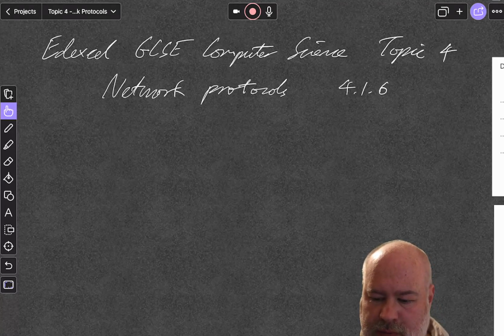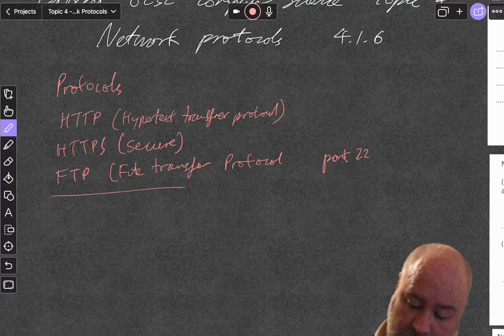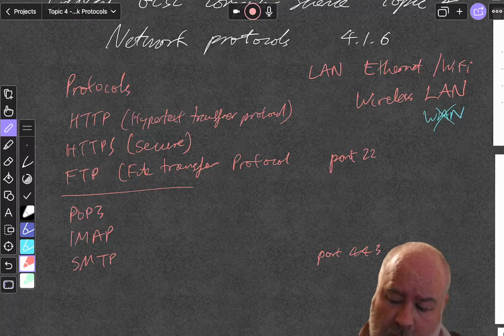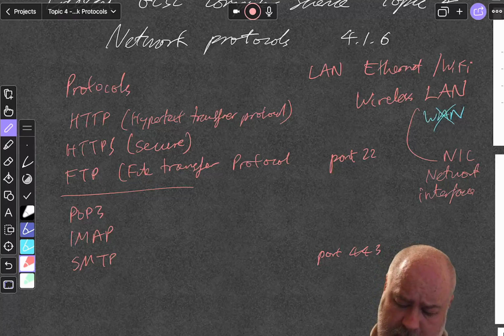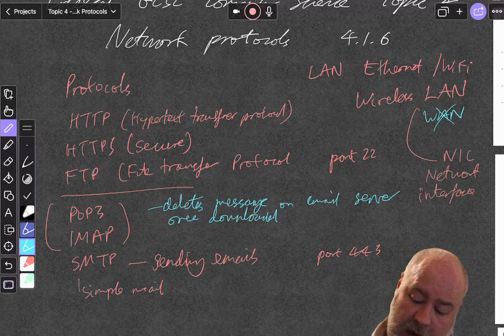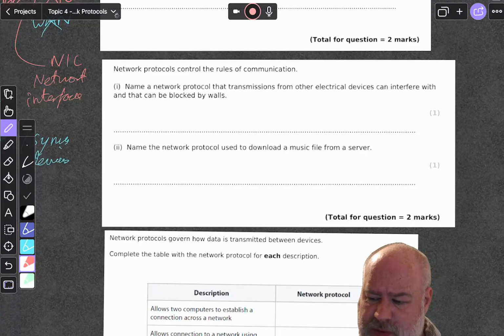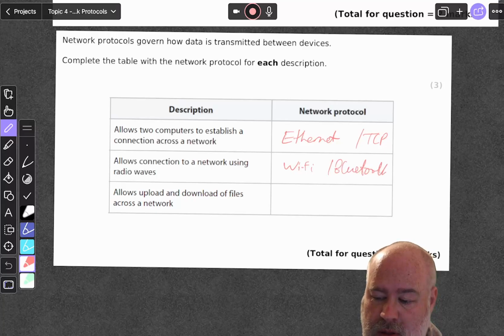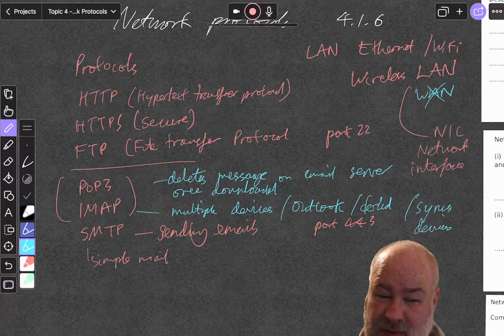GCSE Edexcel CS Topic 4 Network Protocols 4 1 6